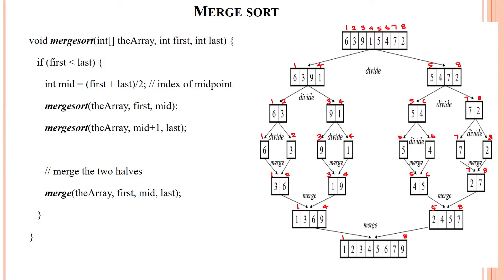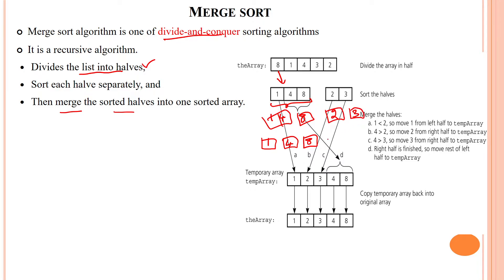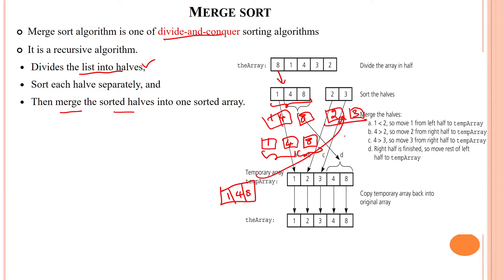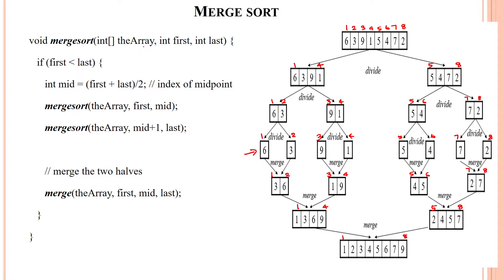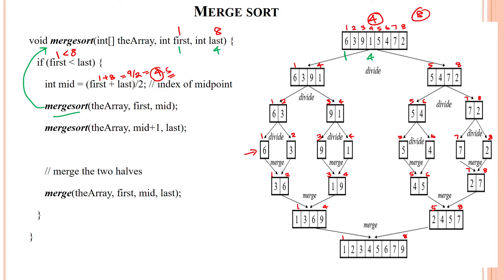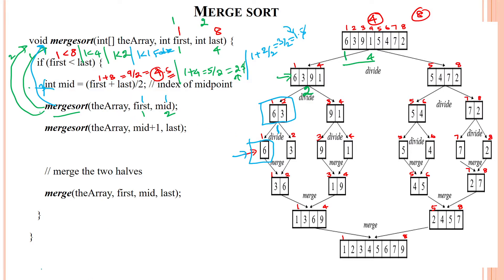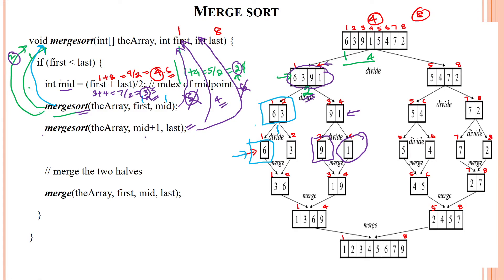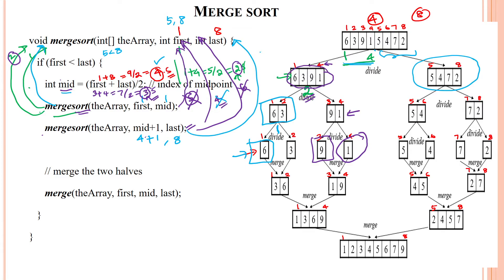102 Merge Sort : Part 1 - Dividing the elements in array into sub array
Merge Sort  - Dividing Array into sub-array: Part 1